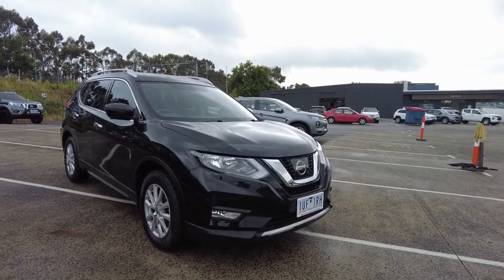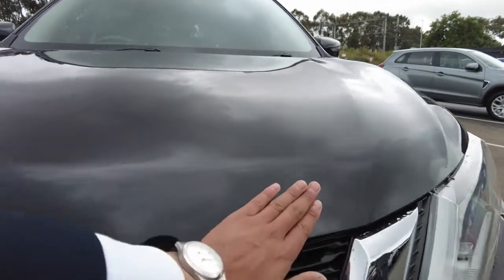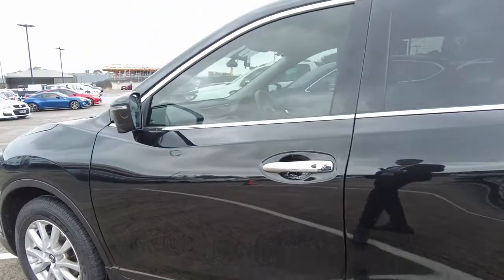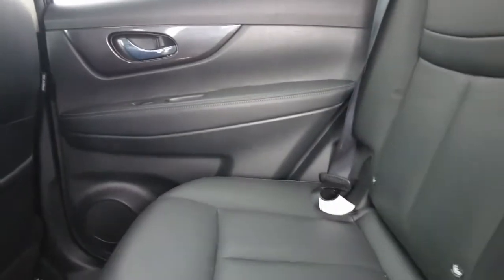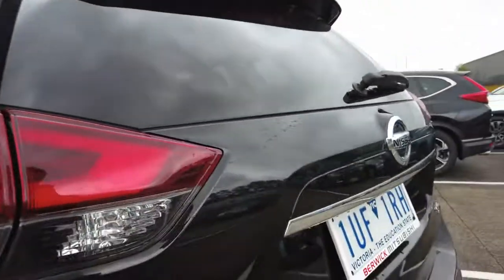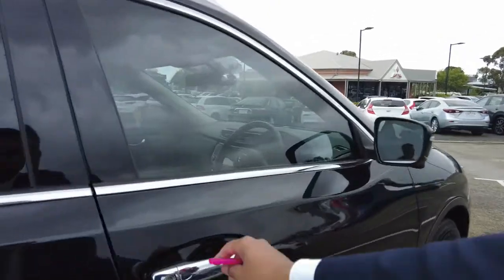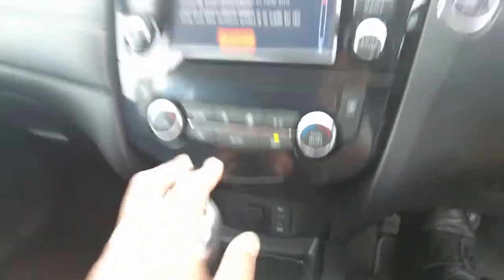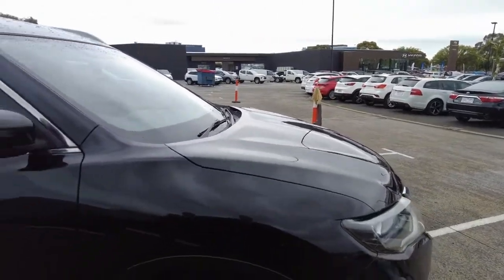2018 NISSAN X-TRAIL Berwick, Dandenong, Frankston, Mornington, Melbourne, VIC U5194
Black New 2018 NISSAN X-TRAIL available in Berwick, Victoria at Berwick Mitsubishi. Servicing the Danendong, Franston, Mornington, Melbourne, VIC area.

Berwick Mitsubishi
20-32 Kangan Dr